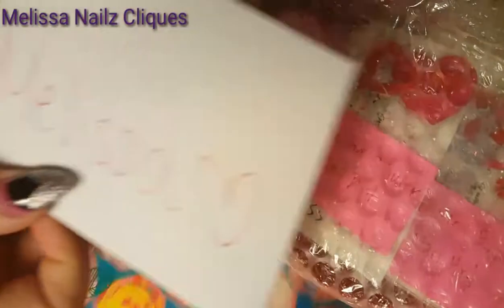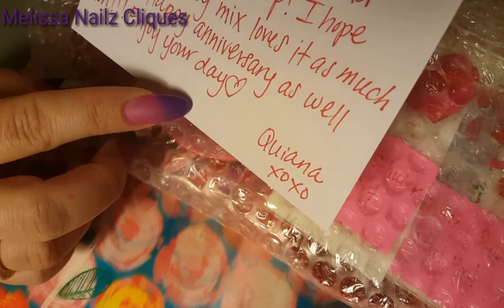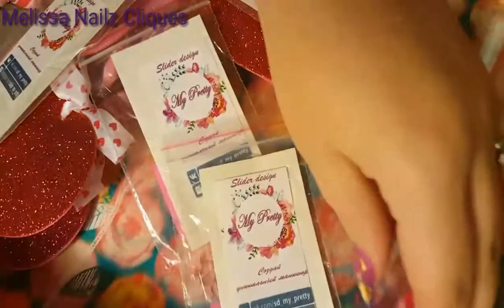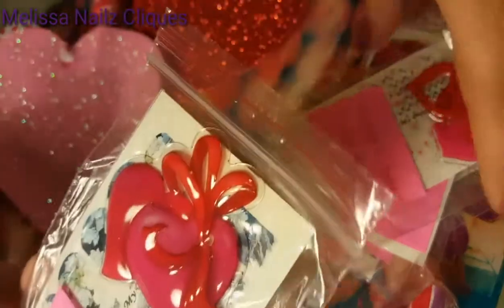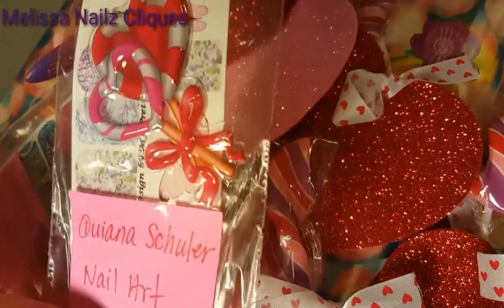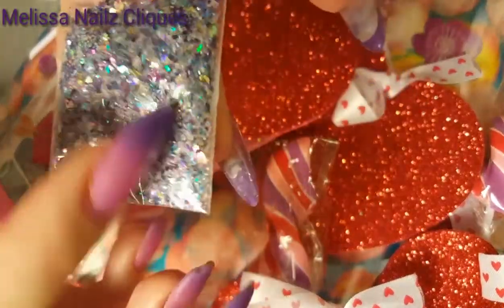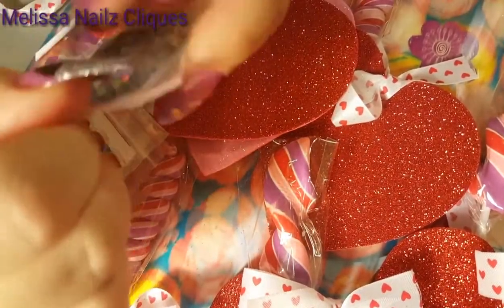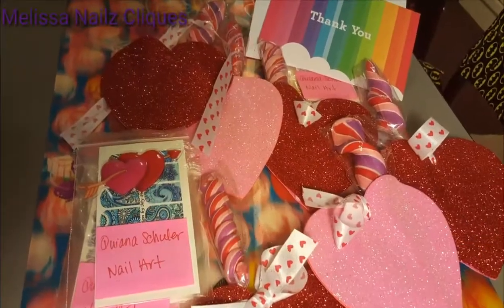Vintage Valentine Group Swap Reveal #12!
Thank you Quiana Schuler, for joining my swap. Your presentation and mix are so gorgeous!